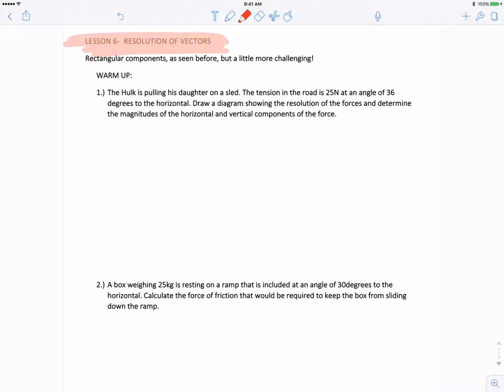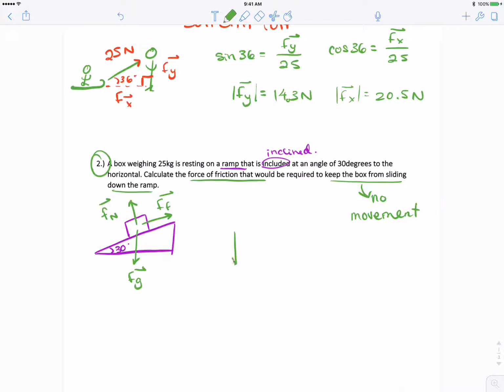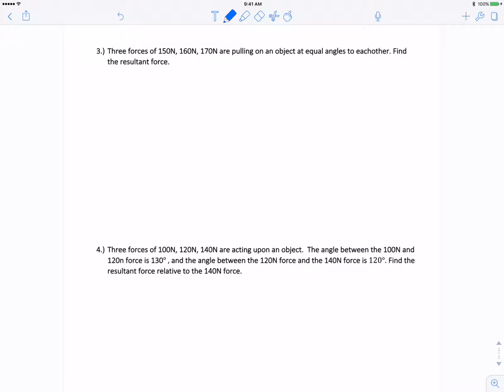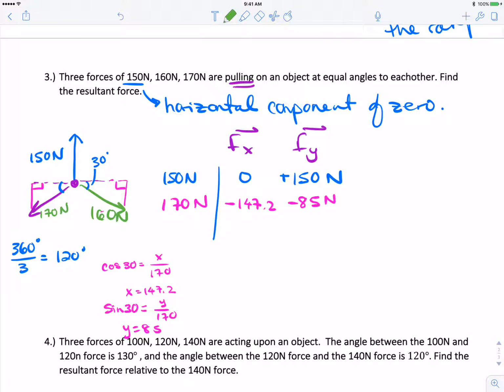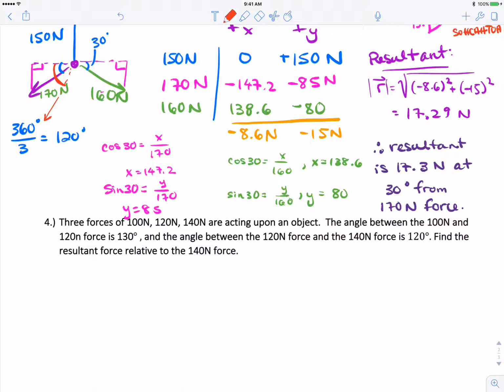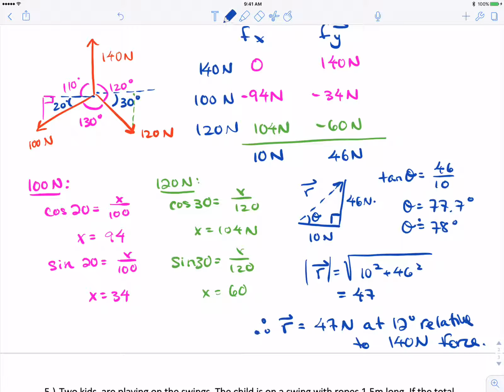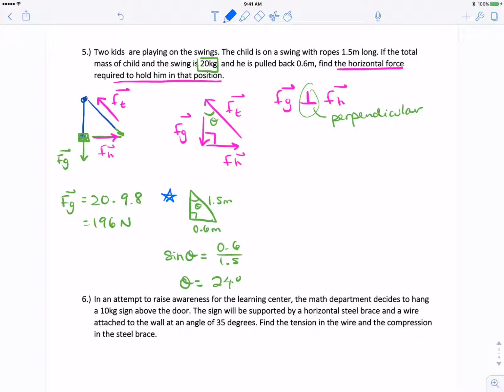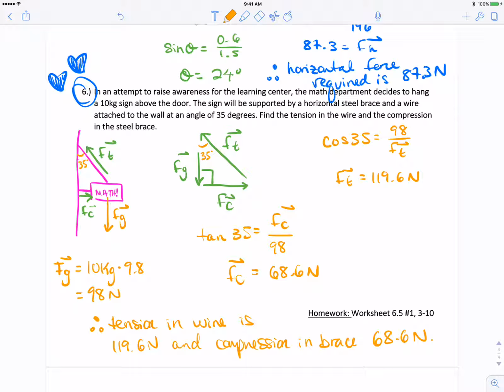Lesson 6- Vector Components (MCV4U)